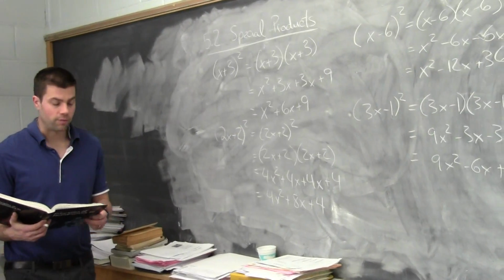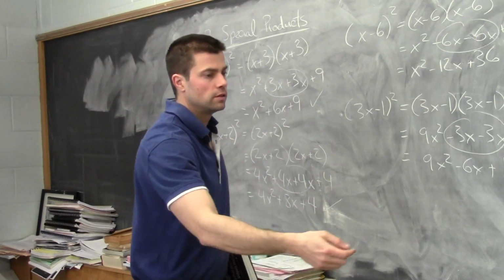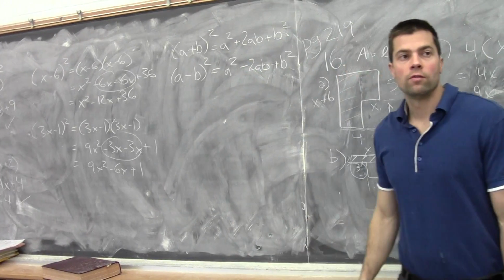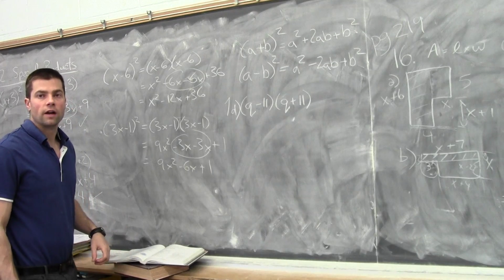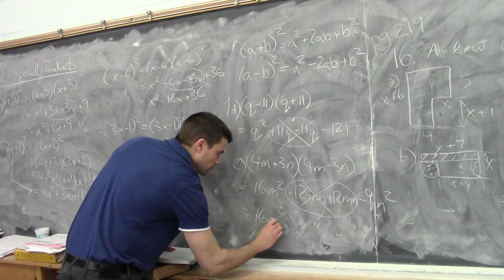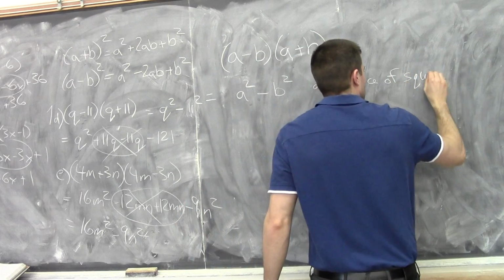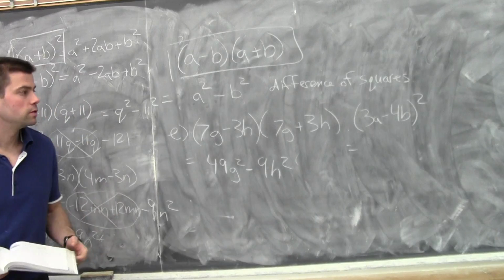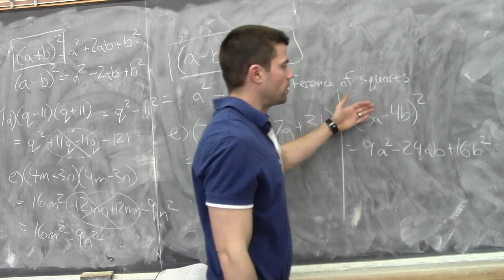5.2 Special Products